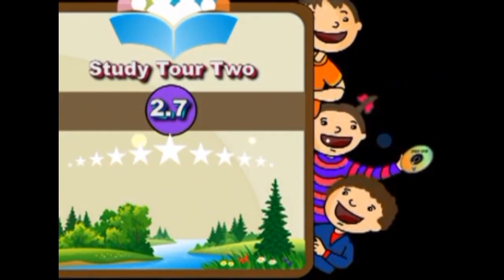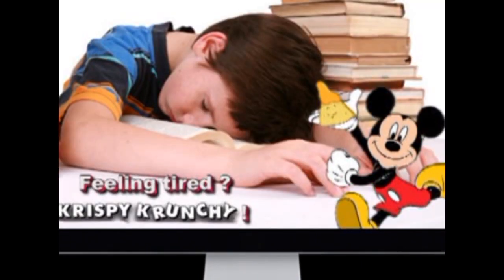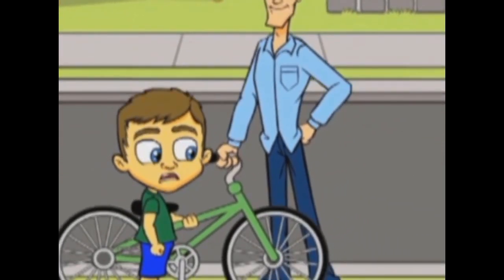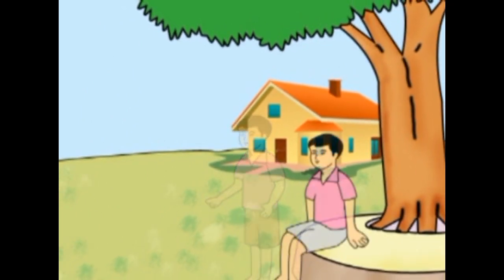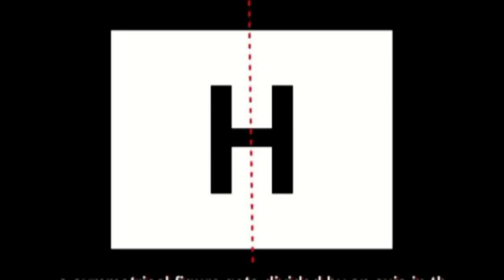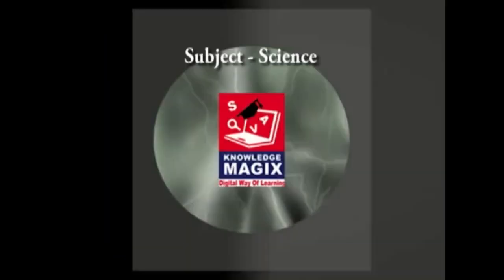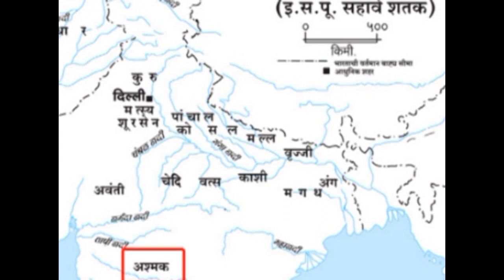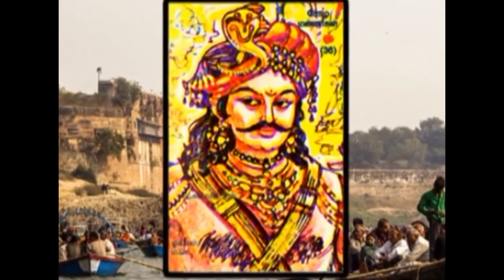6th Std Semi English Medium Demo Video Maharashtra State Board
Available in CDs/DVDs, Pendrive & in Mobile App also.
It consist - 6th Maths, Science, 6th History, 6th Geography, 6th English, 6th Marathi, 6th Hindi
-Covers Cycle story, Symmetry, Motion and types of Motion, Mahajanpade n more topics